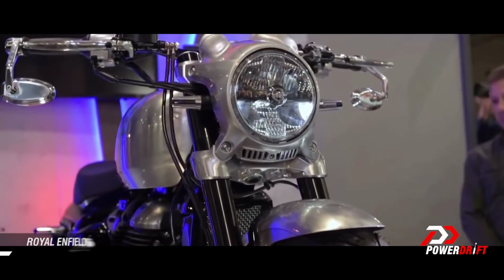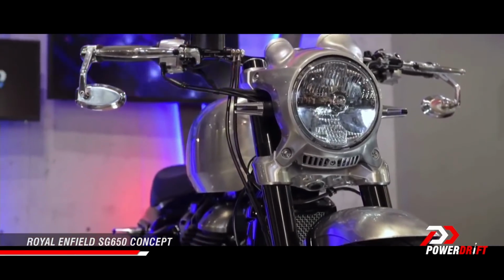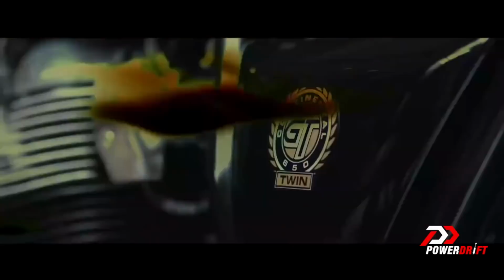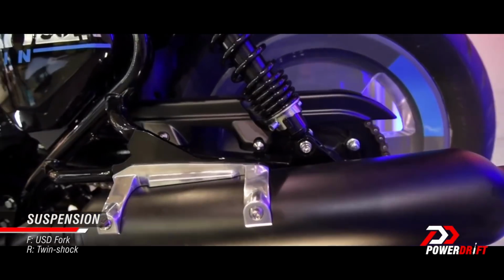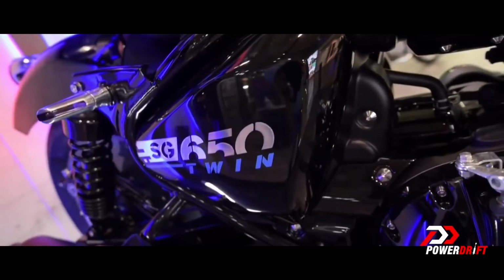Royal Enfield SG650 Concept | Bobber Twin | EICMA 2021 | PowerDrift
Royal Enfield has showcased the SG650 concept at EICMA 2021. The bobber concept is based on the 650 platform like the Interceptor 650 and the Continental GT 650. It will most likely be called the Shotgun 650 when it launches next year. However, since it’s a bobber, it might be a single-seat motorcycle like the Jawa Perak or the Triumph Bonneville Bobber. Here’s Shumi with everything you need to know about the upcoming Royal Enfield Shotgun 650 concept.